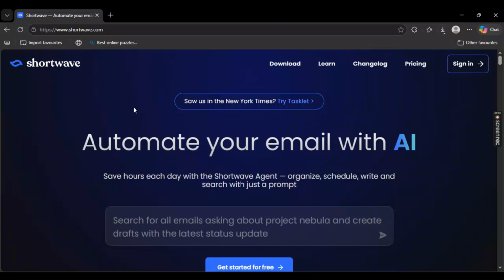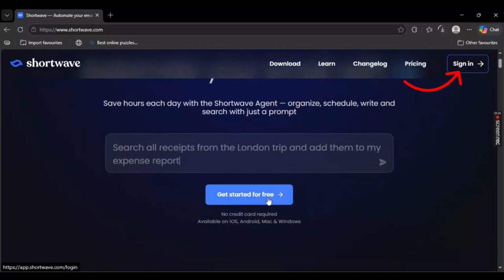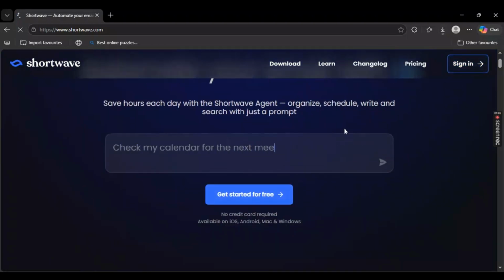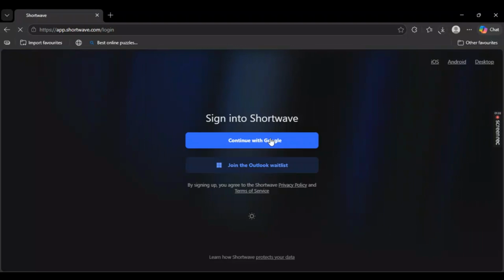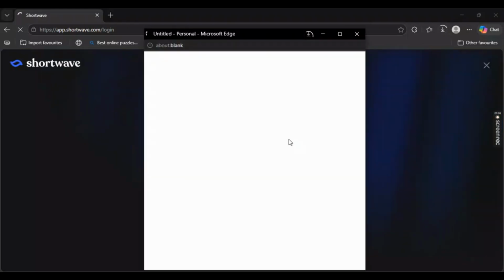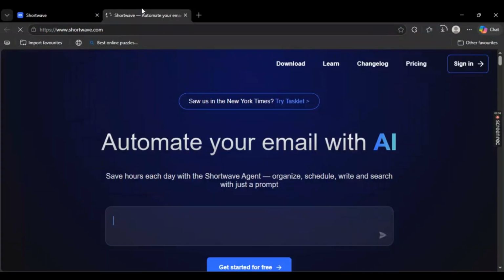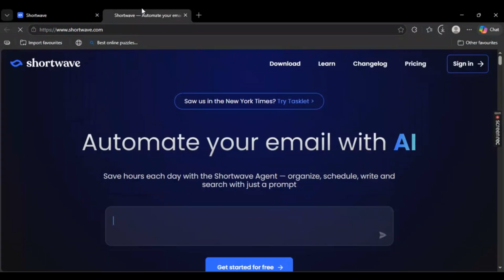How to Login Account in Shortwave 2026?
🔑 Want to access your Shortwave account quickly? This video shows you **how to login to Shortwave** step by step!

Learn how to enter your credentials, troubleshoot common login issues, and get into your account smoothly. Perfect for beginners or anyone who wants a hassle-free login experience. ✨